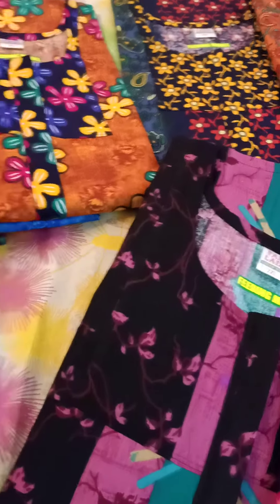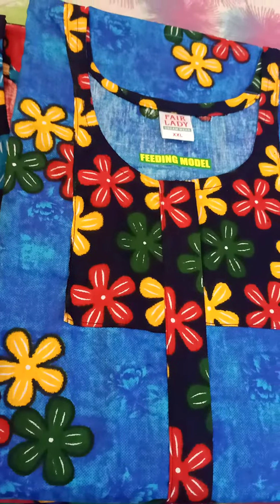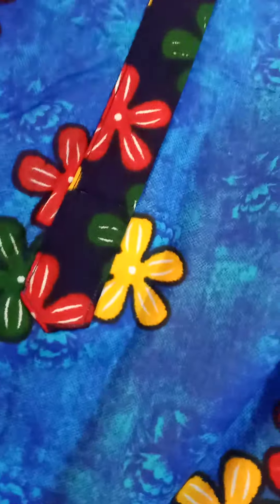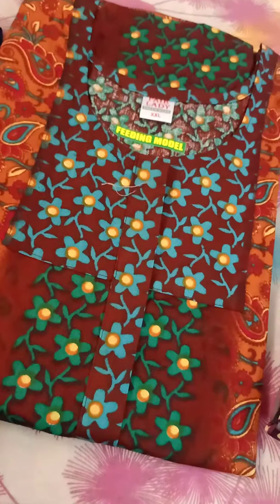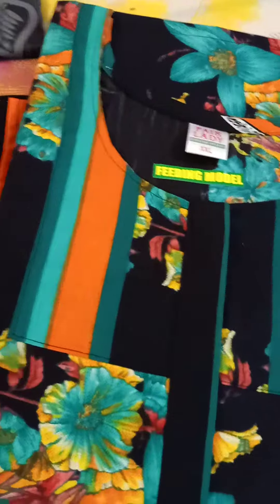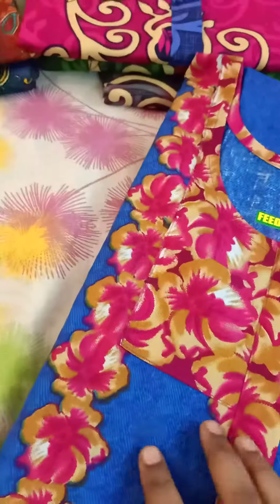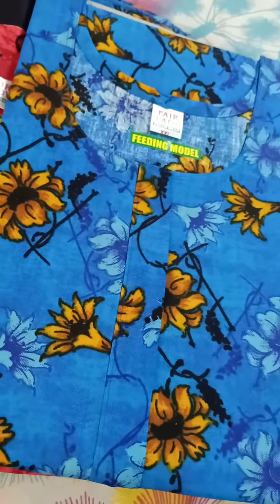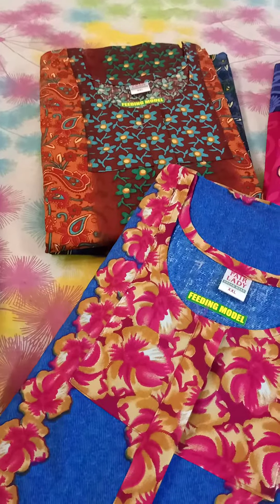Rs 210 XXL Long feeding Nighty buy 3 pieces Inside Tamilnadu Free Shipping